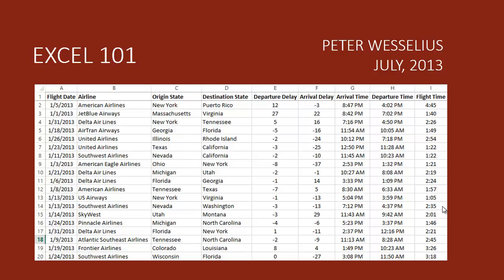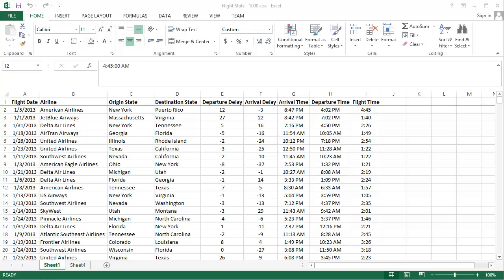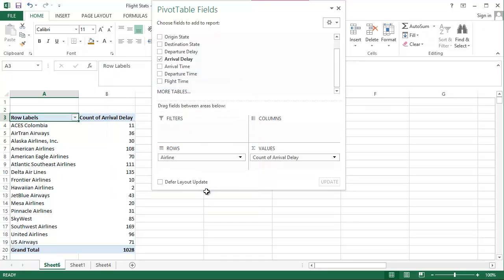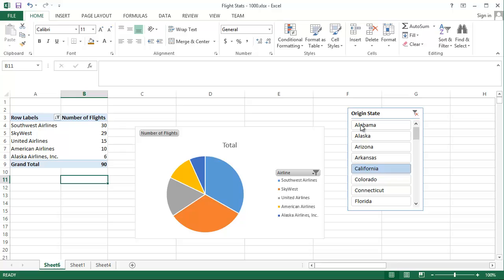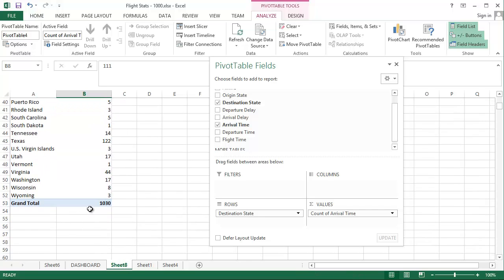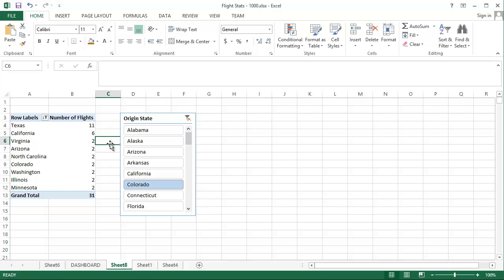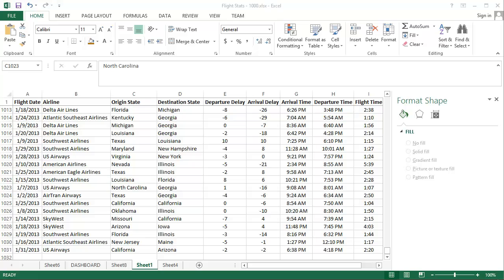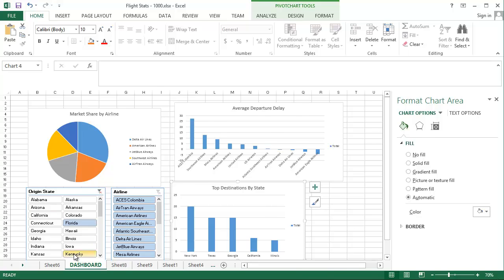Excel 101 An Introduction to Excel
Introduces dashboards using slicers and pivot tables.